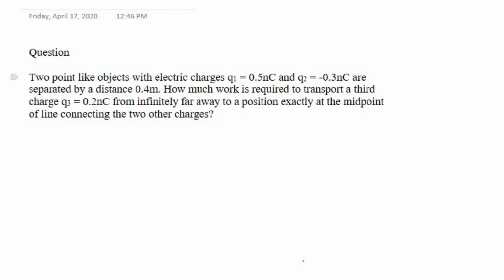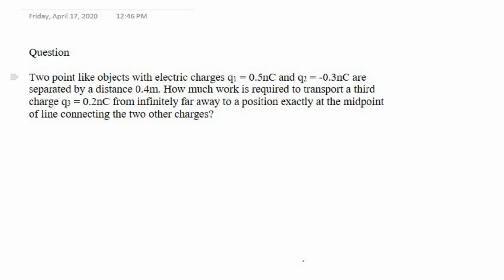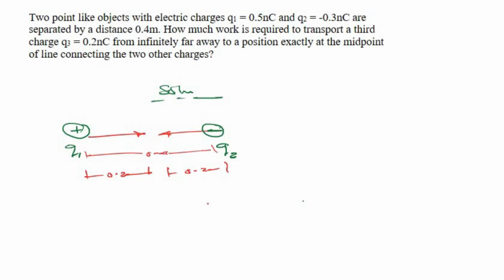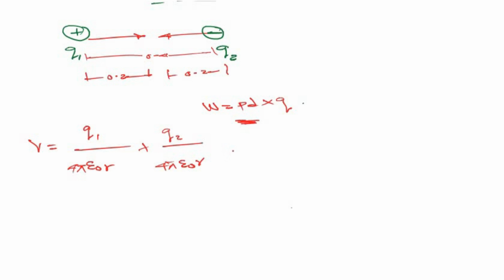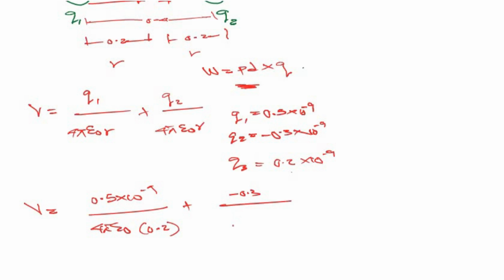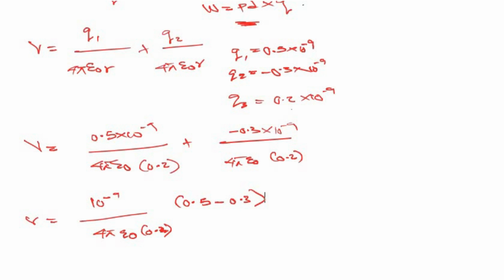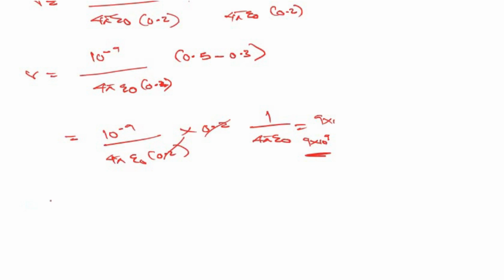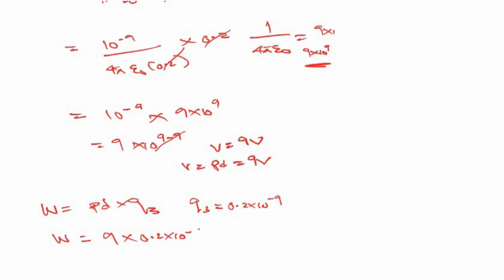Two point like objects with electric charges q1 = 0 5nC and q2 = 0 3nC are separated by a distance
Question

Two point like objects with electric charges q1 = 0.5nC and q2 = -0.3nC are separated by a distance 0.4m. How much work is required to transport a third charge q3 = 0.2nC from infinitely far away to a position exactly at the midpoint of line connecting the two other charges?